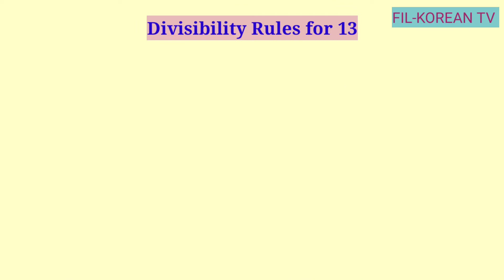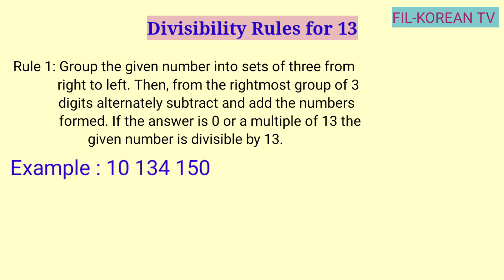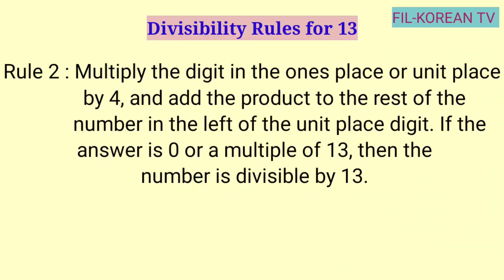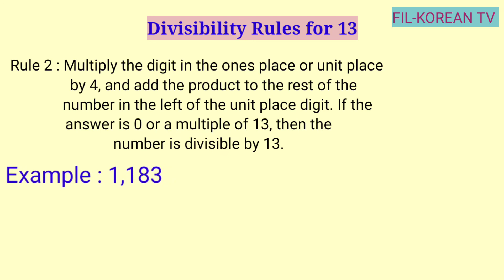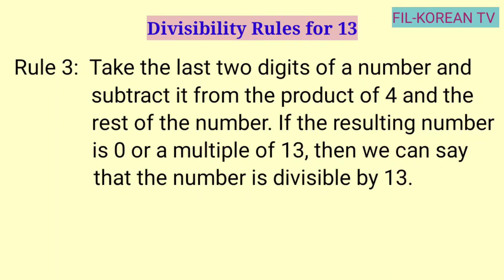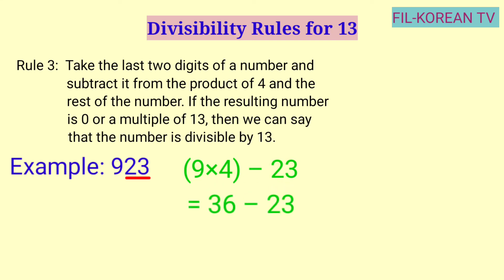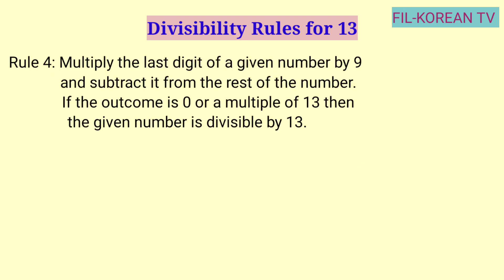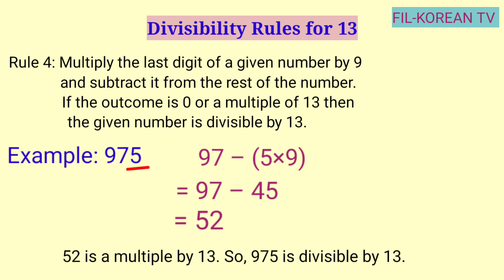DIVISIBILITY RULES FOR 13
In this video I'll show to you the four basic divisibility rules for 13.

God bless!

divisibility rules
divisibility rules of 13
divisibility rules by 13
divisibility rule of 13
how do you check divisibility by 13?
how do you know if a number is divisible by 13?
what is divisibility rule 13?
what are the divisibility rules for 13?
divisibility rules for 13 with examples
how to know if a number is divisible by 13